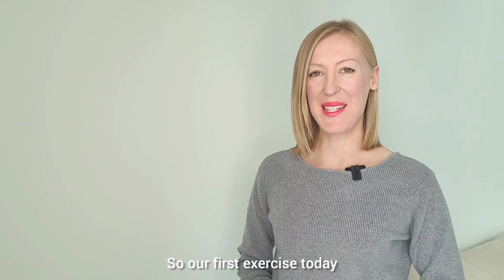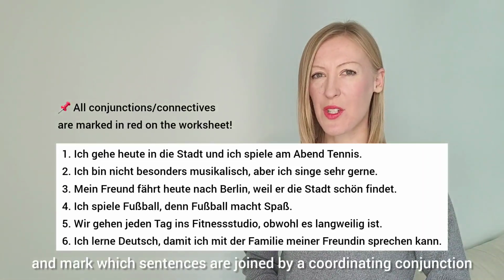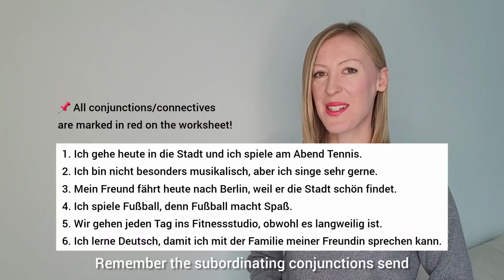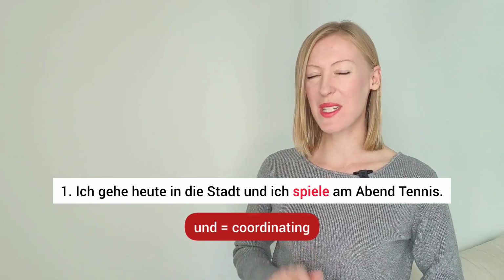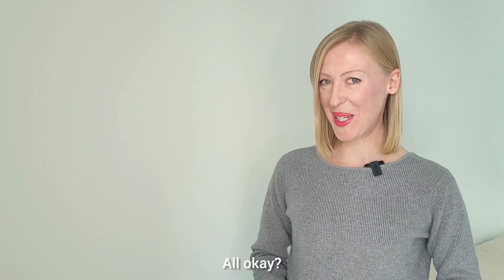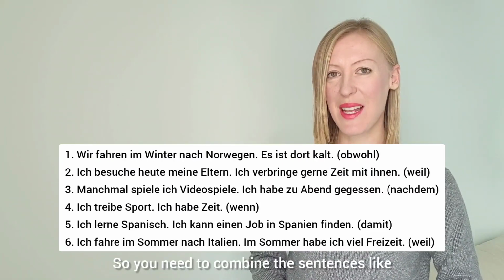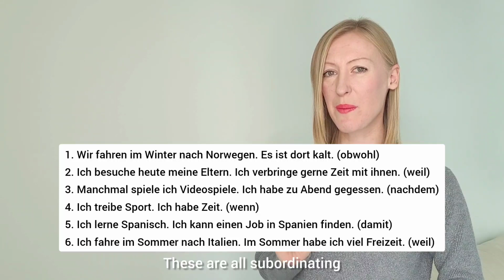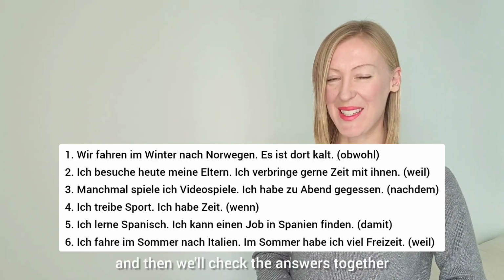Kick that verb! Subordinating conjunctions in German EXPLAINED!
Not sure how to use "weil", "obwohl", "wenn", or "damit" in German? This video explains how to use subordinating conjunctions. This is a key word order rule in German to be familiar with at A1 German and begin to use accurately at A2.

00:00 - Introduction
1:00 - Brief explanation of coordinating and subordinating conjunctions
1:48 - Exercise 1
1:35 - Detailed explanation of subordinating conjunctions
6:02 - Exercise 2
8:35 - Can you find the mistake?